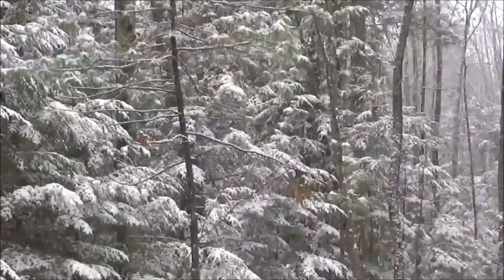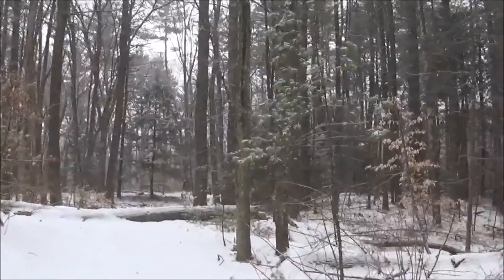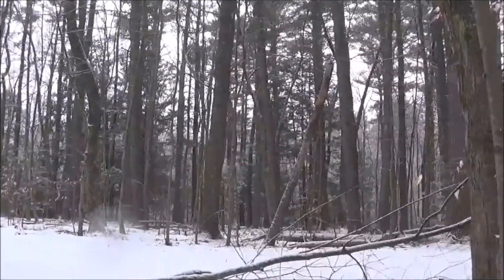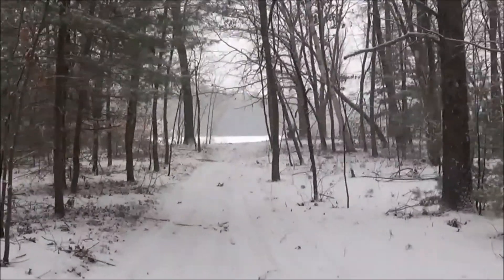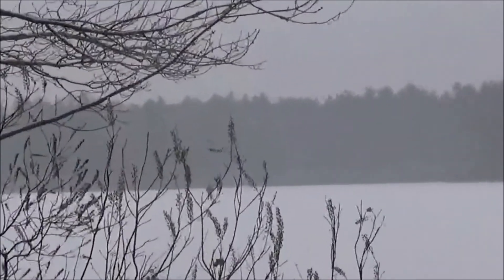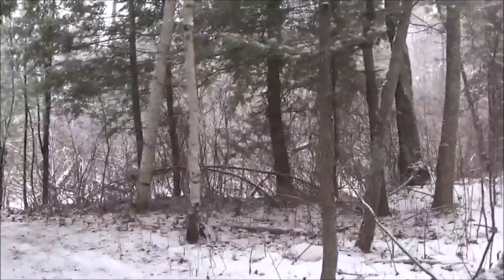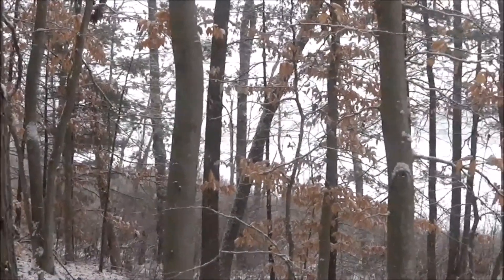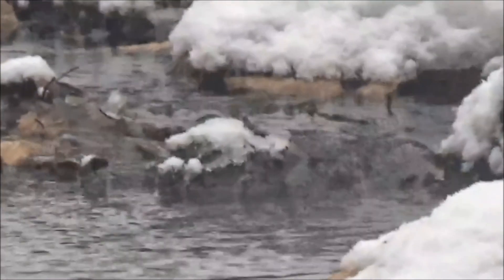Snowy Christmas Hike!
I took a quick hike because of the Christmas-y weather! Happy holidays everyone!